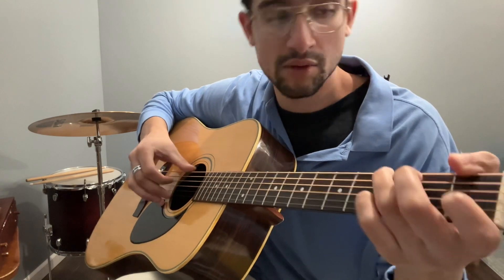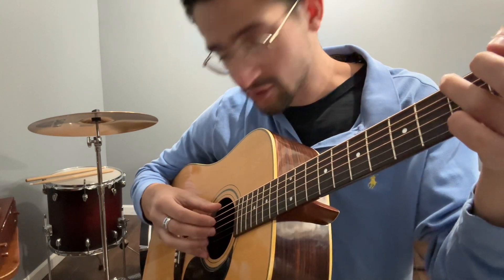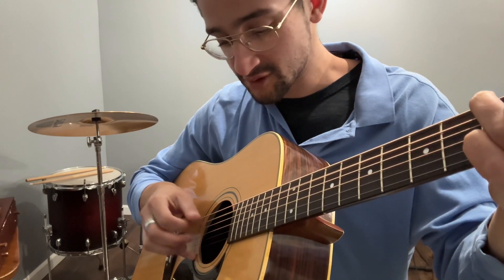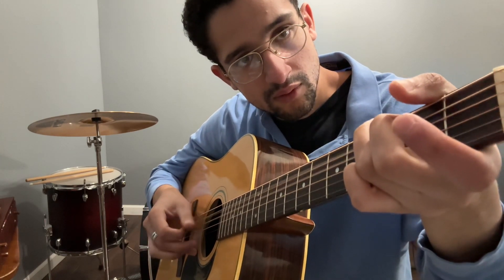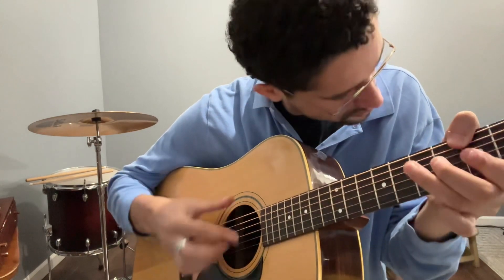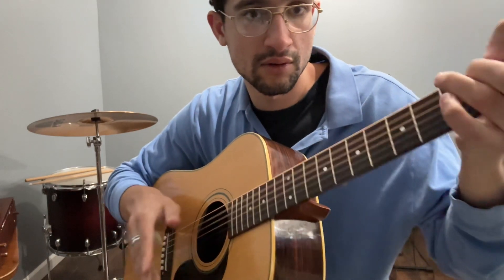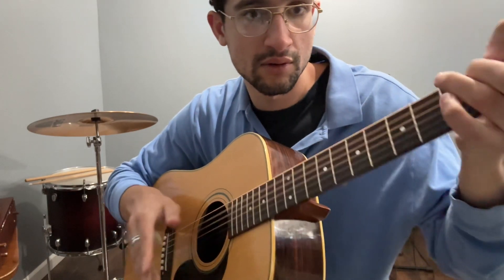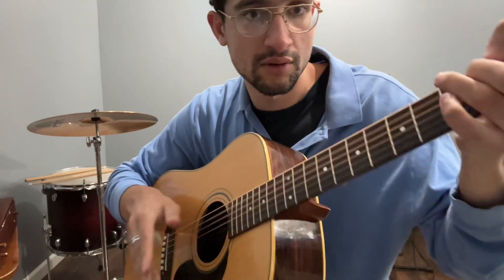This is how to Finger Pick